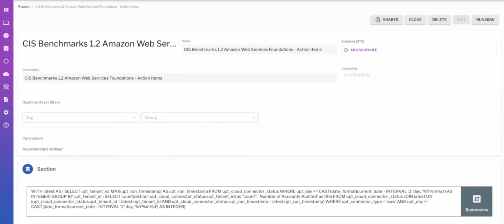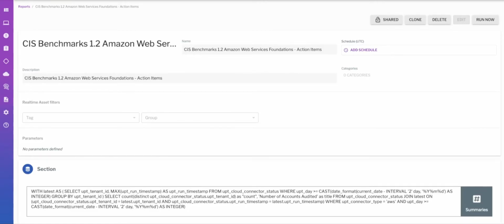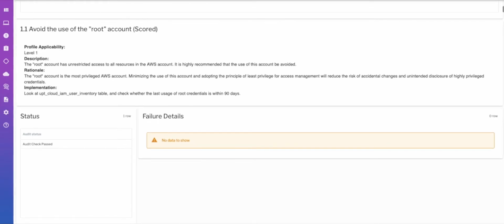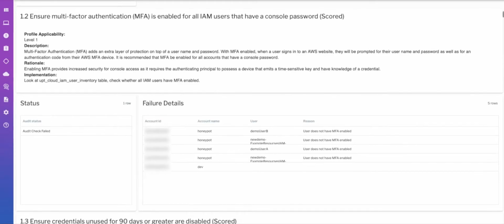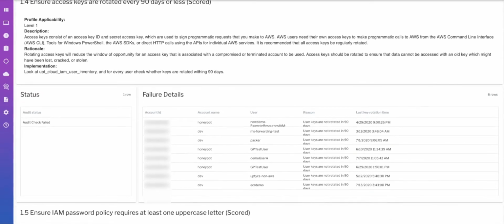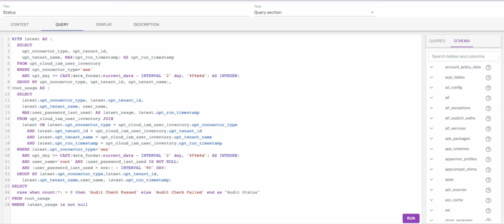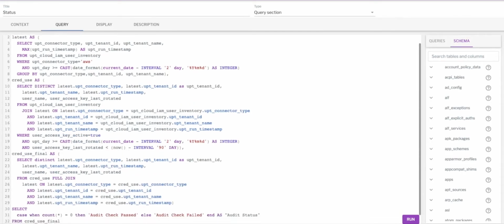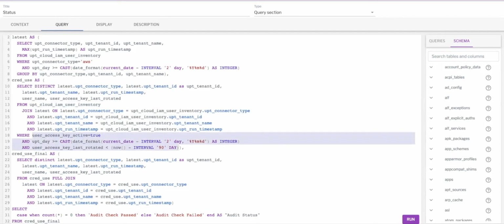Uptycs Compliance Reporting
Gathering and compiling the data needed to prove that you are meeting compliance requirements is time-consuming. Manually correlating server configurations and compiling that information into evidence for your auditors is a lot of work.

With Uptycs compliance reporting, it's fast and easy to gather evidence for standards such as CIS, SOC 2, FedRAMP, PCI DSS, and more—without disrupting your applications or users.

Ready to learn more about the Uptycs Security Analytics Platform?